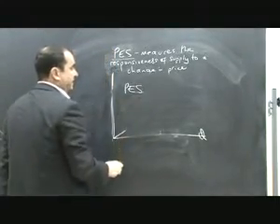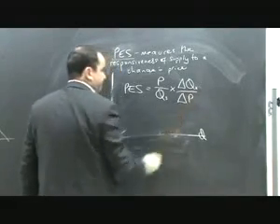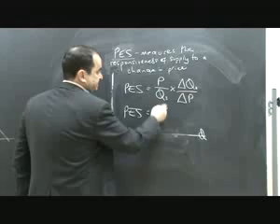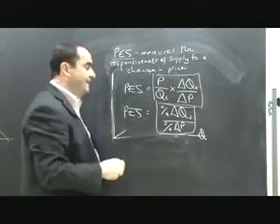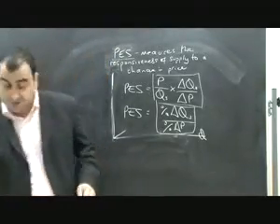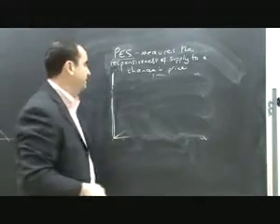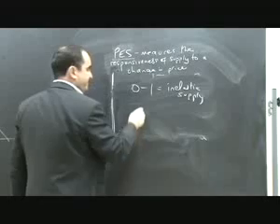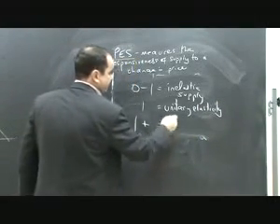Price Elasticity of Supply.flv